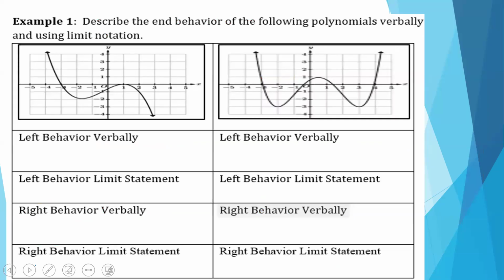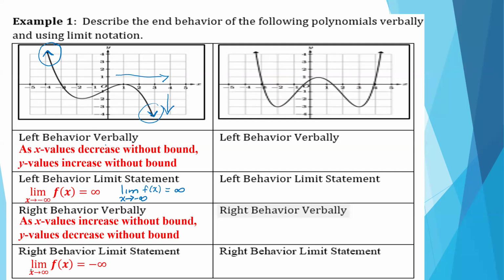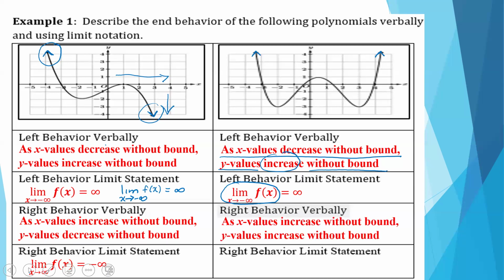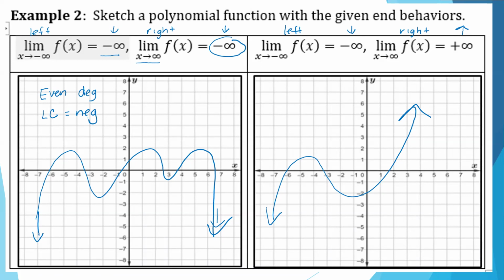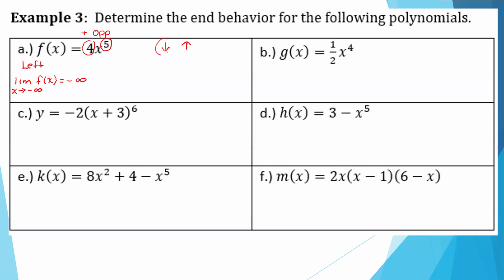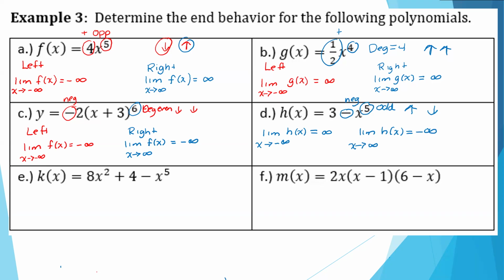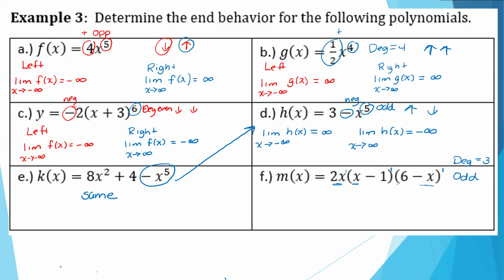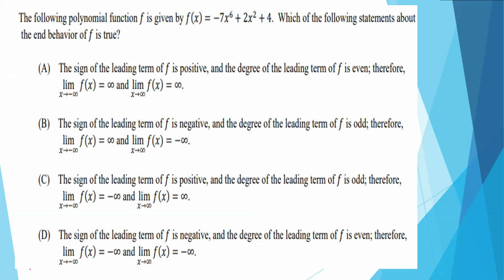Notes 1 6 Polynomial Functions and End Behavior